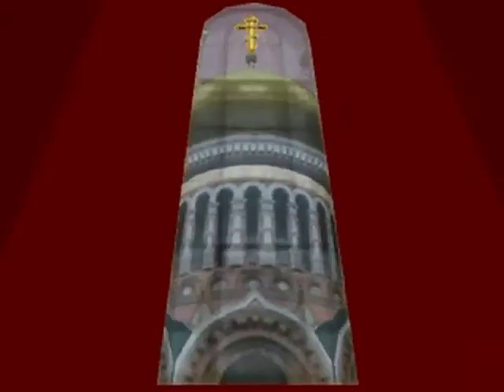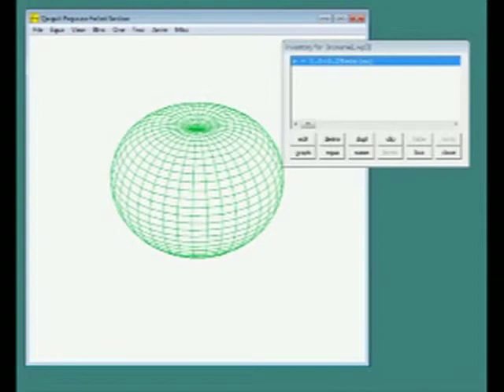Learning in Multiple Dimensions with Visual Data Analysis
This video was created by Emily Youngblood, a student in the 21st Century Global Leadership class at The International School of the Americas, as part of the Flat Classroom: NetGenEd Project. 15 schools in 7 countries around the world participated in this project involving research on the impact of emerging technology trends on the future of education. Emily's video was awarded 1st place in the Visual Data Analysis category.